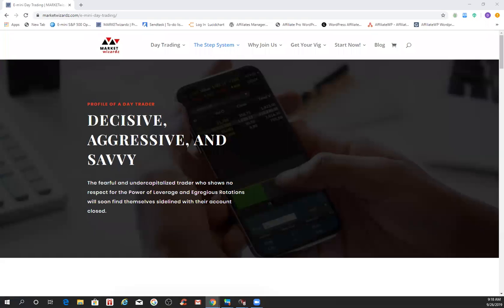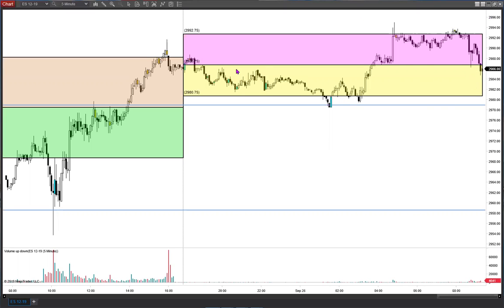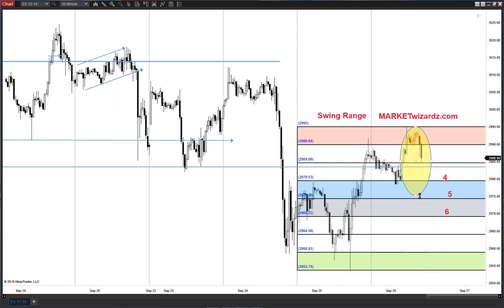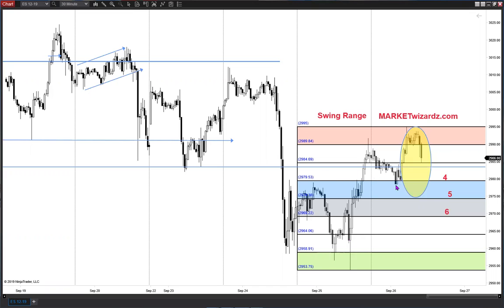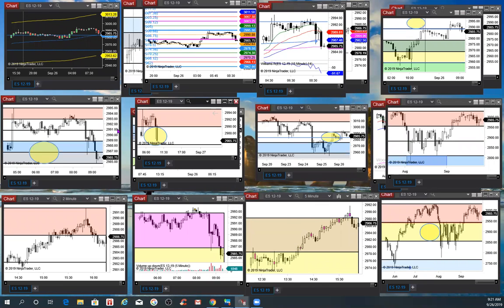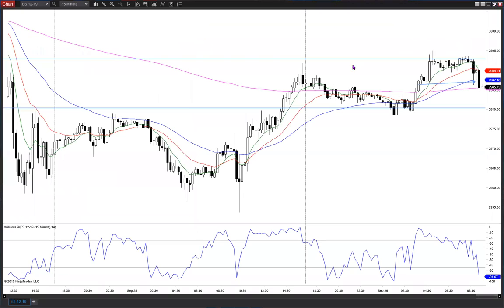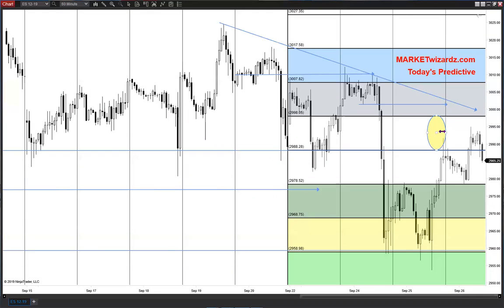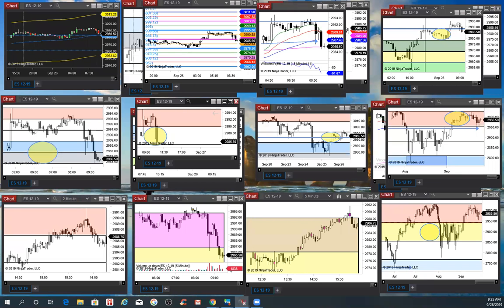Pre Market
Review of important ideas like 91.5 and 78/75. Wrecking ball needs to undermine 15 minute globex. Testing for support. Step by step